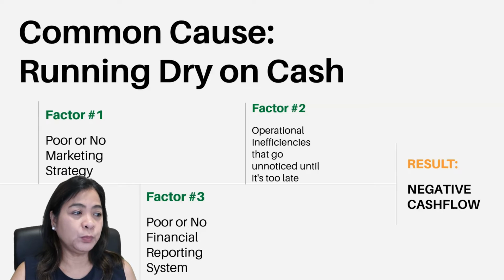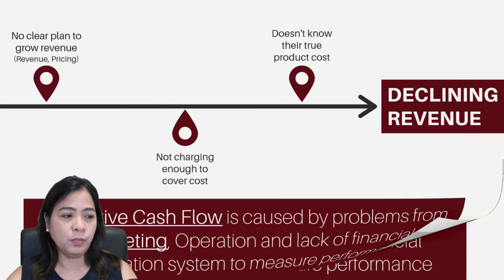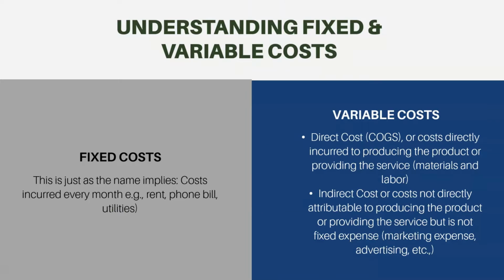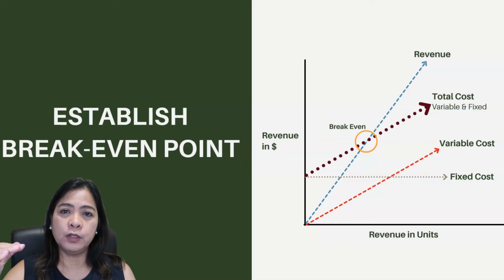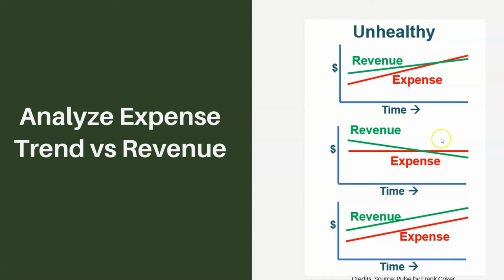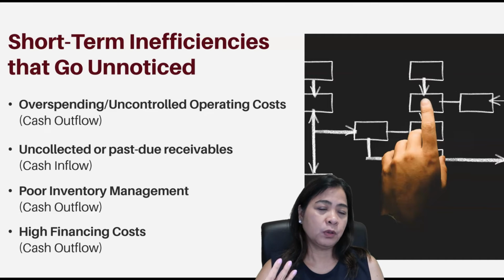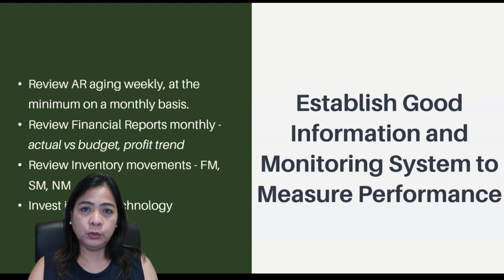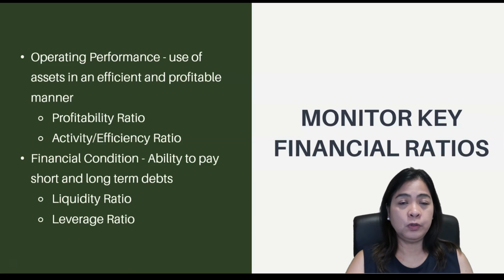Why some companies prosper and some fail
Ever wondered why some businesses prosper and some fail?

You might be walking down your neighborhood and see a newly opened business celebrating a grand opening then a few months later the business closed down? This video answers that based off on the financial side of running a business.